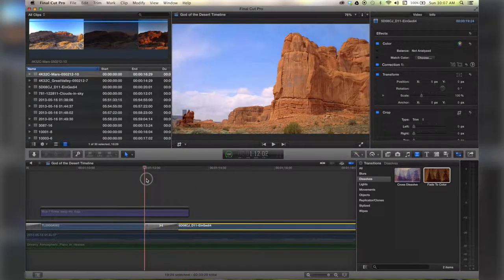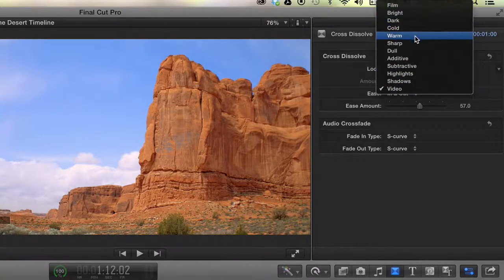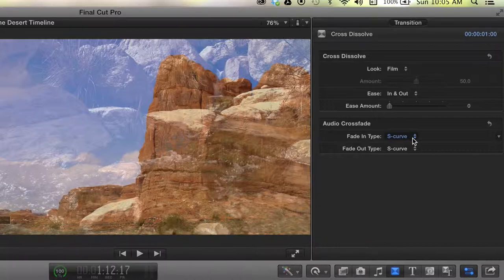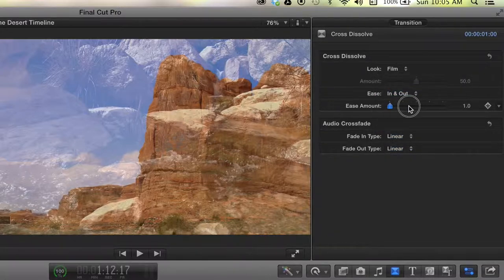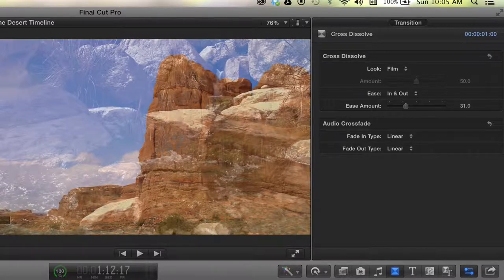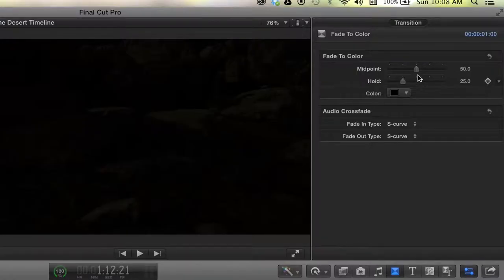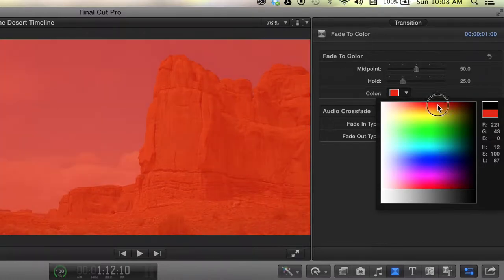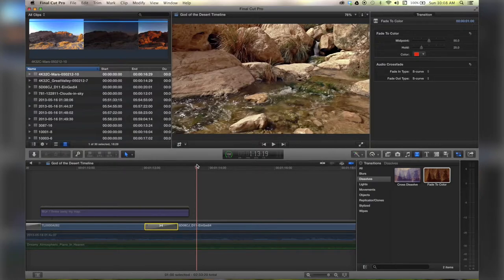Customizing Transitions in Final Cut Pro X 10.1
This is a quick tutorial on how to customize your transitions in final cut pro 10.1.

For more detailed tutorials check out QuickTipKing.com